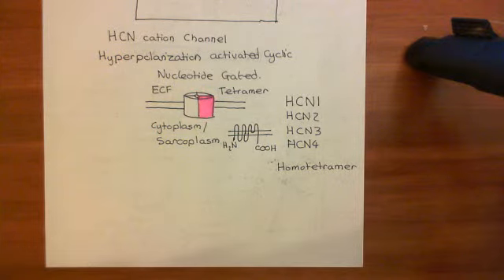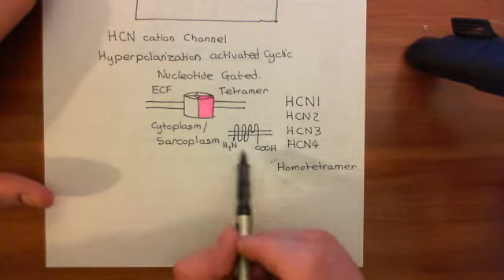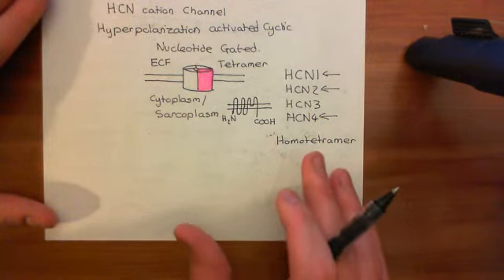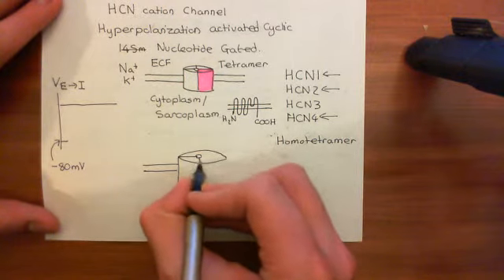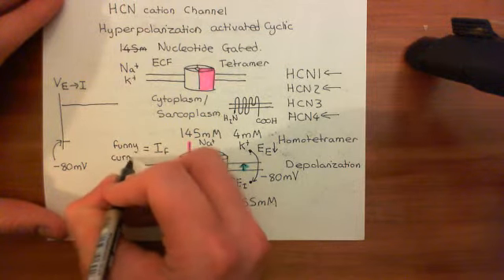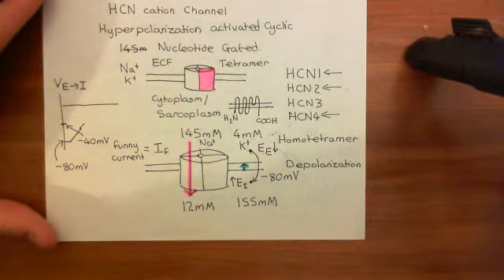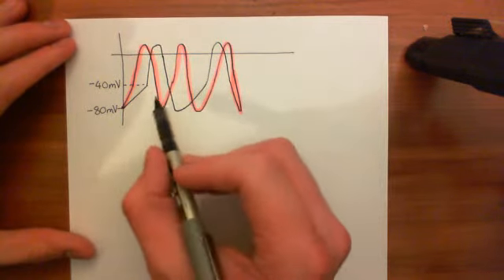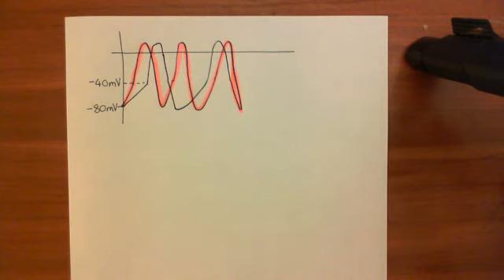The Adrenergic Receptors Part 14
In this video we discuss the adrenergic receptors and their associated physiology.